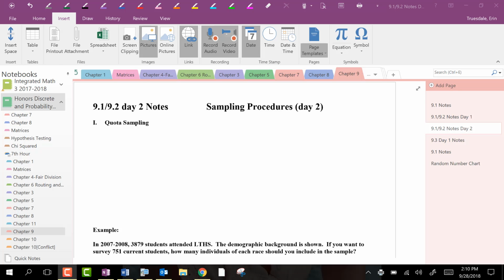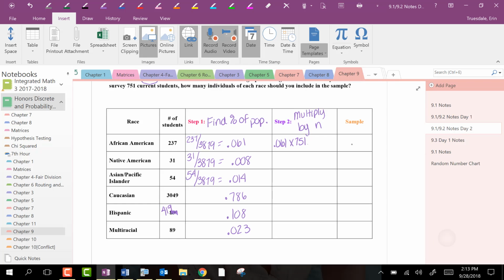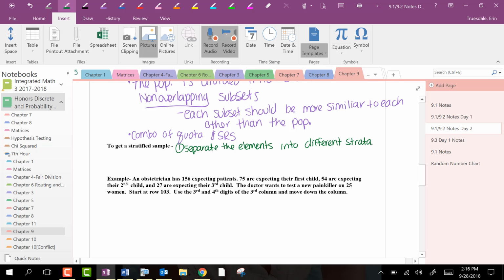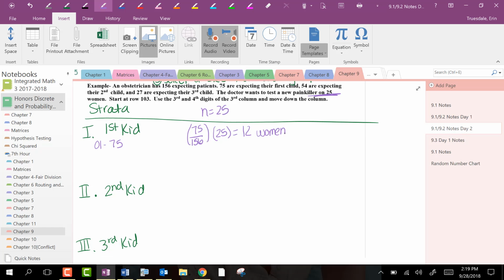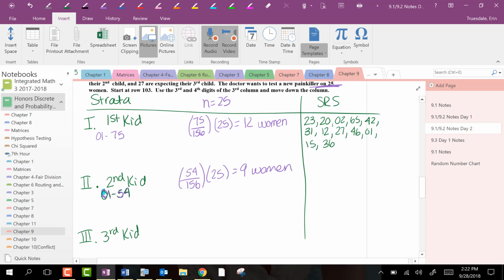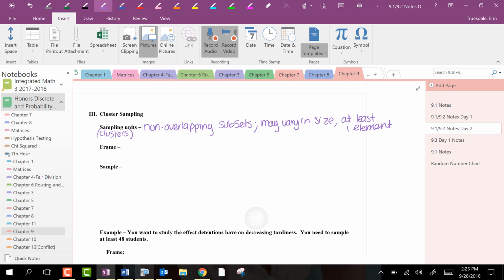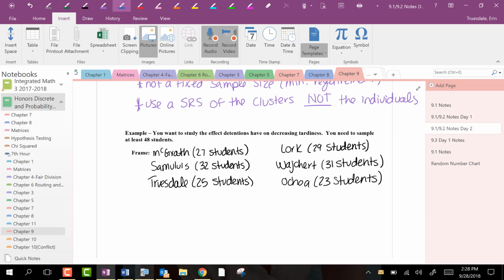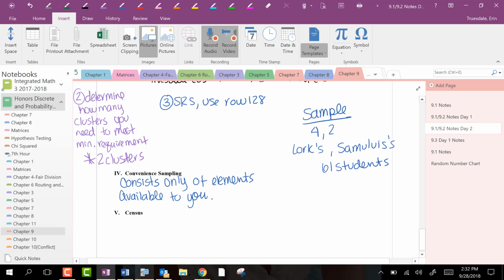9 1 9 2 Day 2 Notes